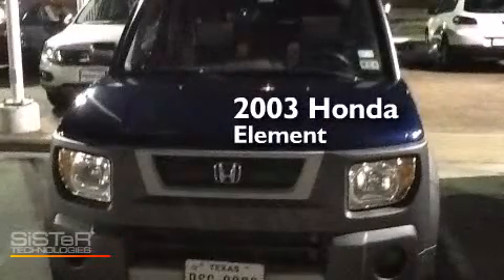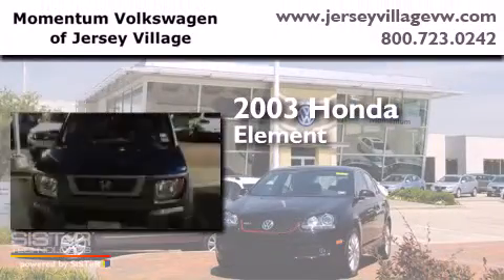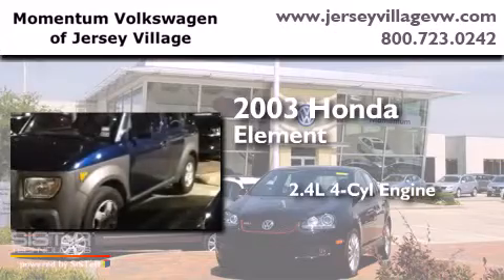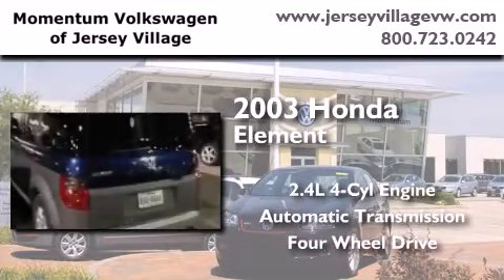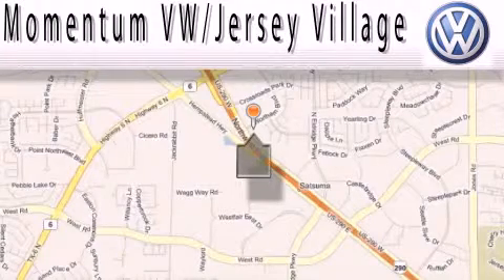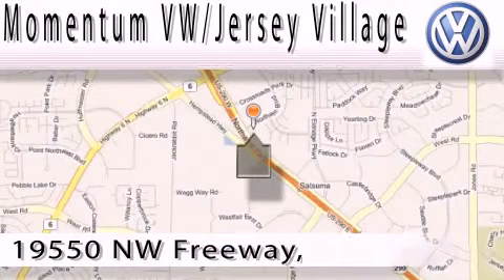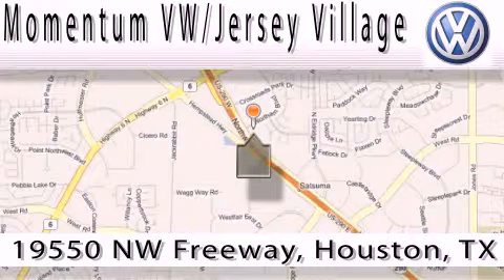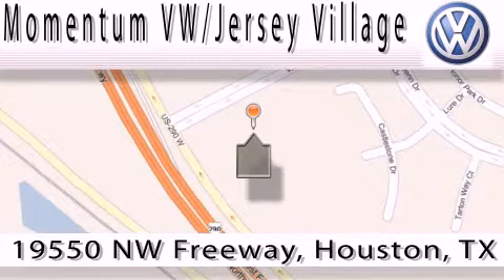2003 Honda Element Houston TX 77065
We've been honored to serve the Houston TX area , we promise that your experience at our dealership will exceed your expectations ! Year : 2003 Make : Honda Model : Element Engine : 2.4L I-4 cyl Trans . : Automatic Exterior : Blue Miles : 107,992 Interior : Gray Momentum VW Jersey Village 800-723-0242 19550 Northwest Frwy Houston , TX 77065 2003 Honda Element Houston TX